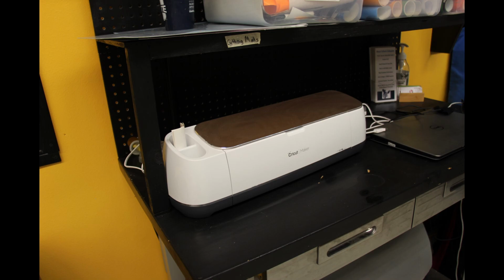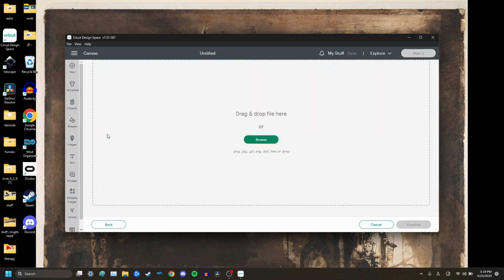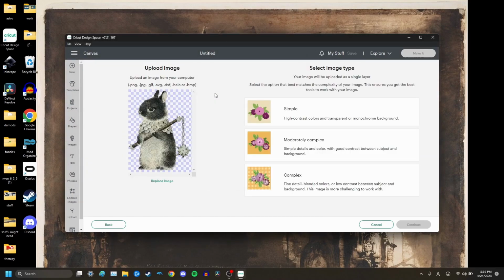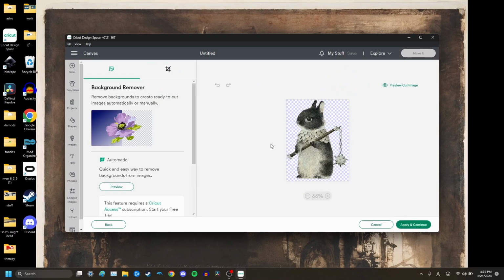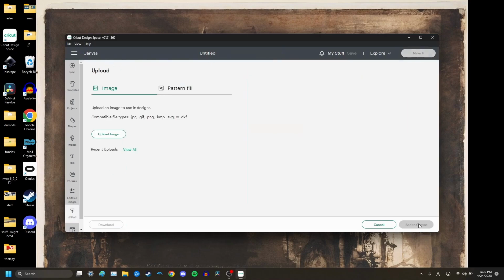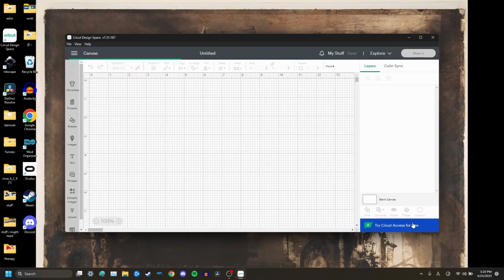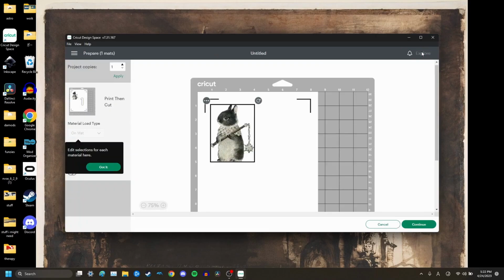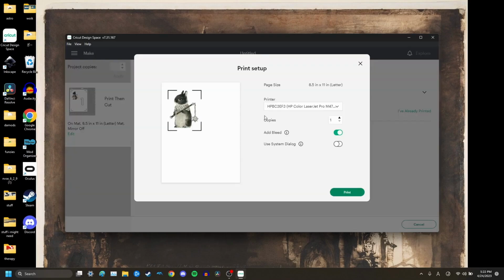Cricut Safety Training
This video goes over how to use the Cricut at the Cache Makers 4-H club. This video must be watched before operating the Cricut.